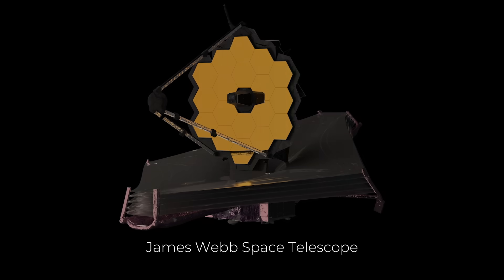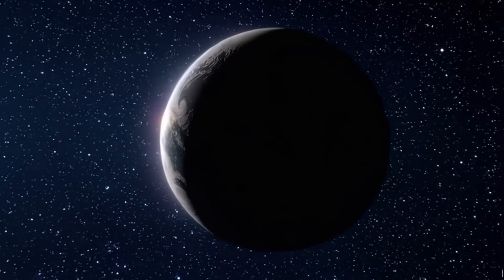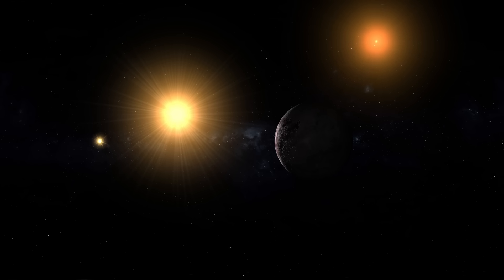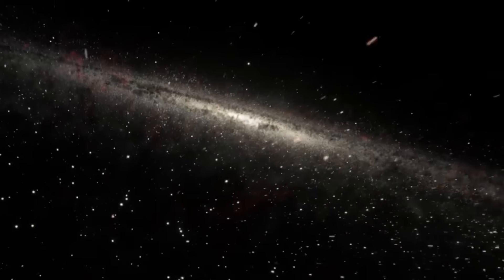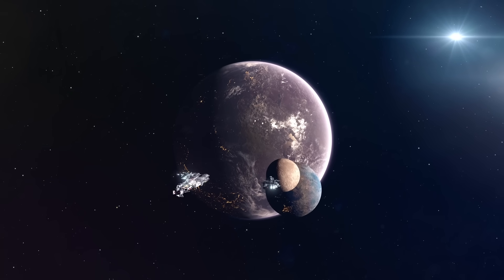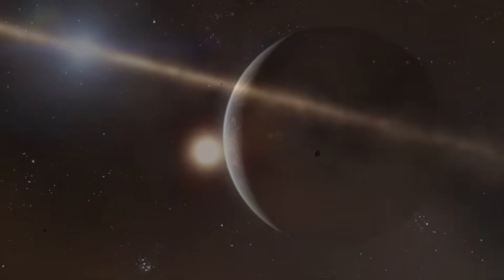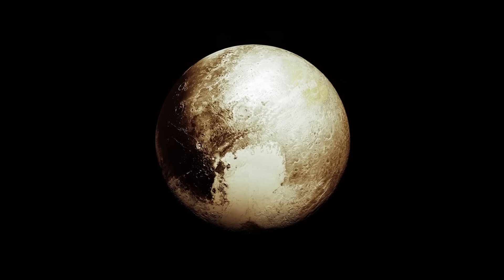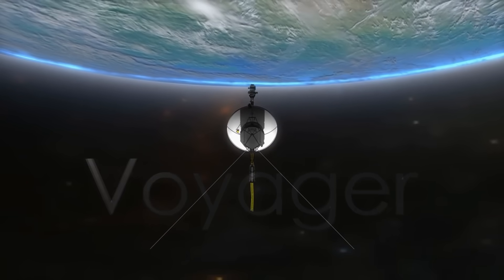PROXIMA B HD Image Released and Scientists Are SHOCKED!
For years, Proxima B has existed only in data, simulations, and theory. But now, everything has changed. An HD image of Proxima B has just been released, and it’s unlike anything scientists expected. The surface shows mysterious formations, unnatural symmetry, and signs that have left the scientific world in total shock.

Is this just another rocky planet? Or the first real glimpse into an alien world hiding intelligent life?
NASA and top scientists, including Michio Kaku, are calling this a potential turning point in space exploration.
The truth may no longer be out there — it’s right in front of us.

Credits:
NASA